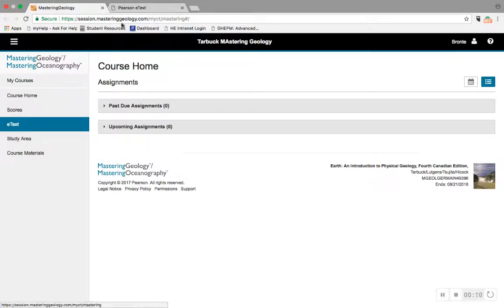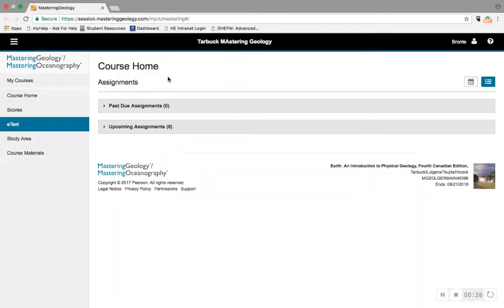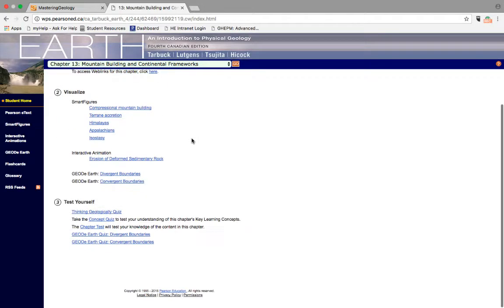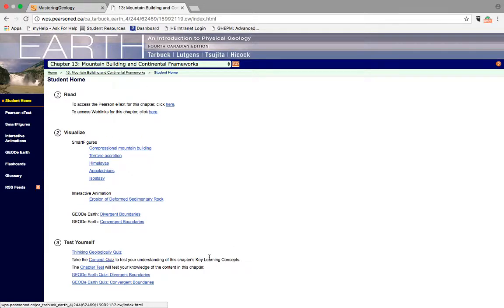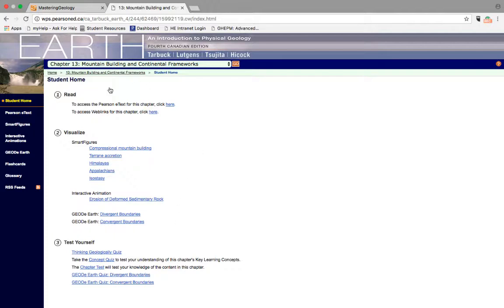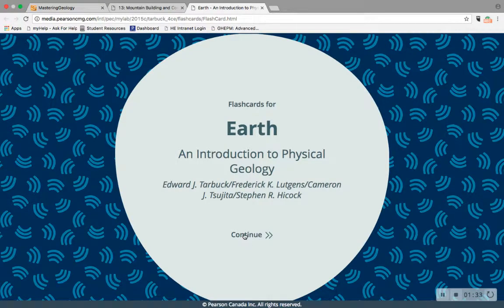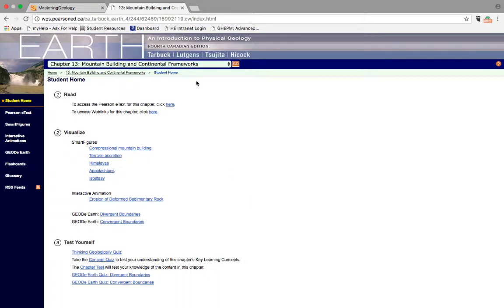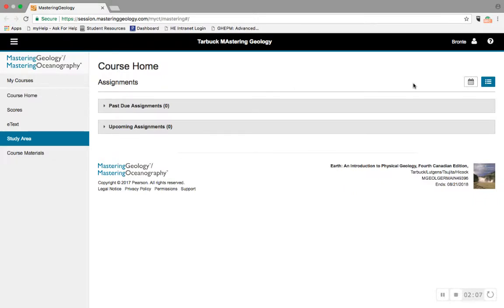What's in Mastering Geology?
Mastering Geology is a digital environment full of study tools and resources for you to use in tandem with your textbook. It can help you achieve more in your courses, and it’s available packaged with your textbook (print or digital). Try this affordable and effective tool this semester and get ahead!